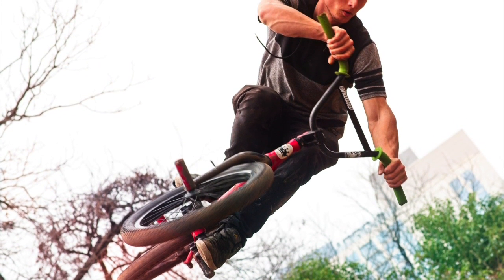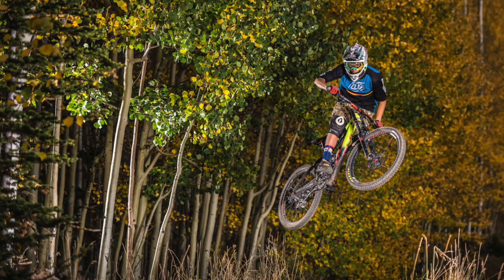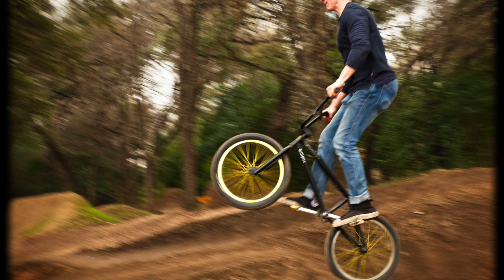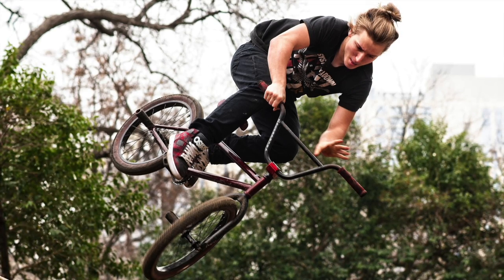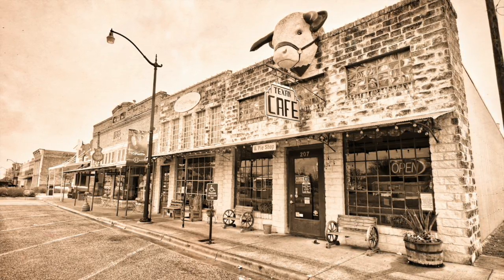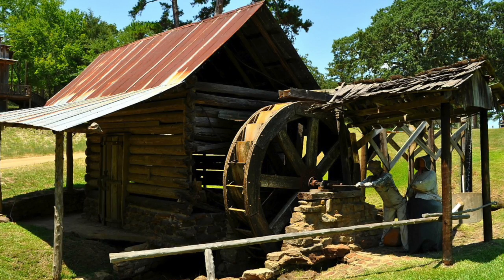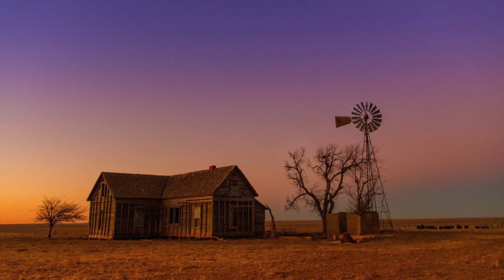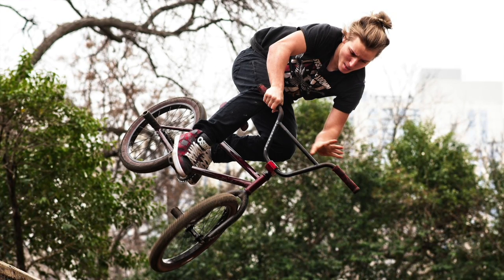The Timeless Landscape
This video is about Time and Motion in Photography